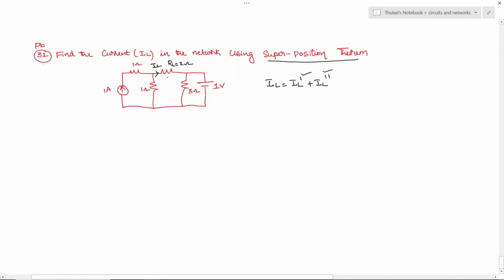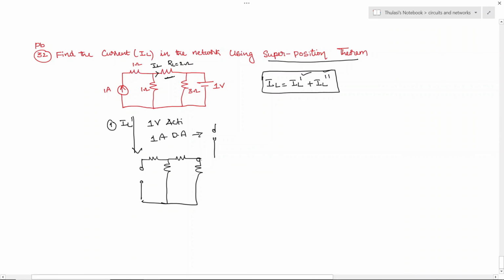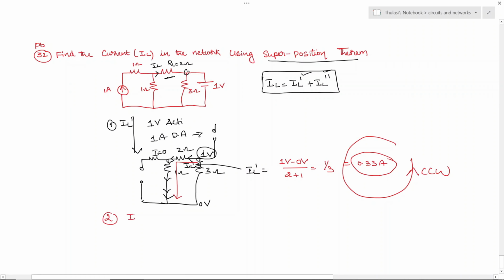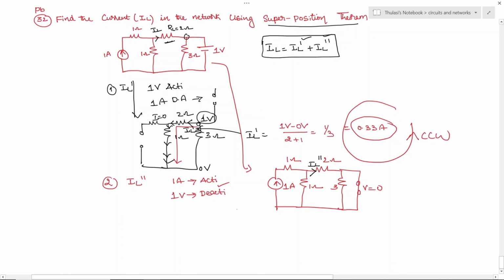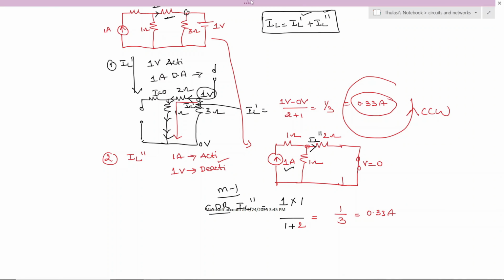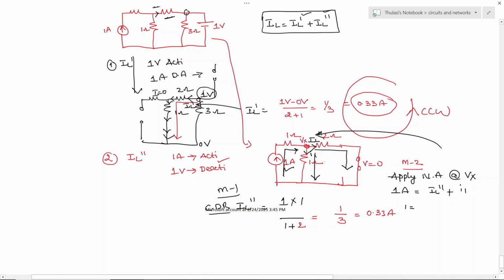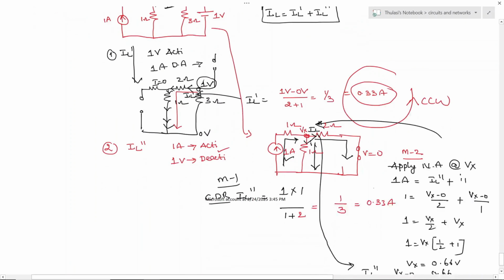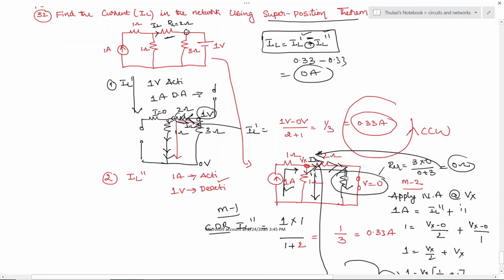I Tried SUPERPOSITION Theorem for 30 Days and Solved EVERY Problem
Learn all about the superposition theorem from the experts in this video. Discover the secrets behind this important electrical engineering concept.

solved problems on super superposition Theorem Lec 32